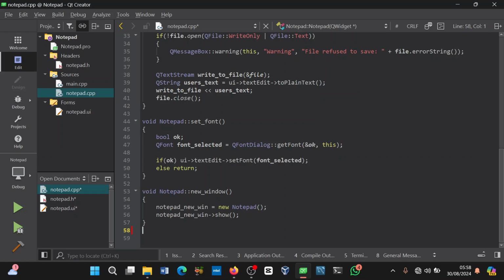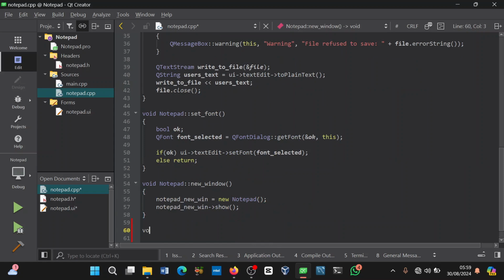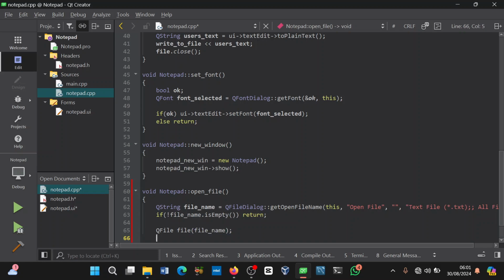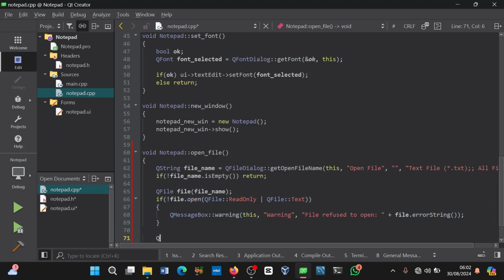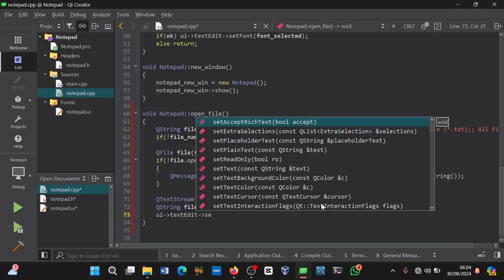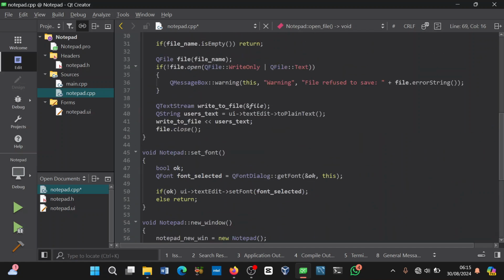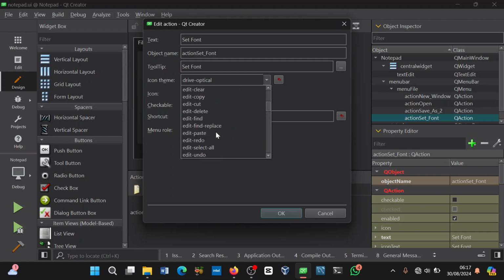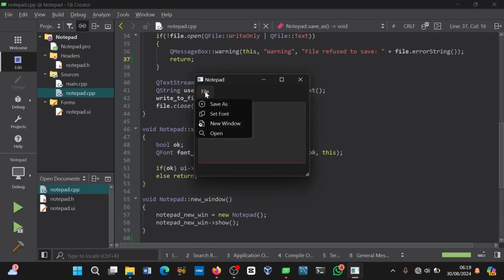Build a Notepad Application Using Qt C++ Framework - Part 3 | Full Tutorial for Beginners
In this step-by-step video tutorial, learn how to build a Notepad application using the Qt C++ framework. Whether you're new to Qt or looking to enhance your C++ programming skills, this video will guide you through the entire process—from setting up the development environment to implementing key features such as opening, editing, and saving files. This is the third video in the series and it will be focusing on the 'Open File' feature of a typical notepad. Also, this video contains 'Setting Icon for Actions'. Join me for an easy-to-follow guide perfect for beginners and intermediate developers alike.

⏩ What You'll Learn:
✔️ Setting up Qt environment for C++
✔️ Creating a Notepad GUI
✔️ Implementing Cool Features (Open File, Set Icon for Actions)